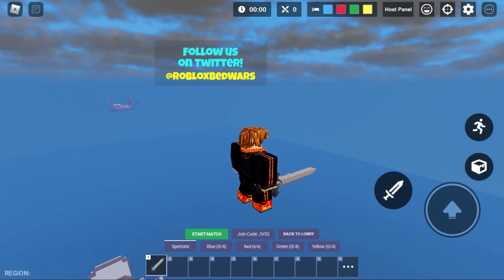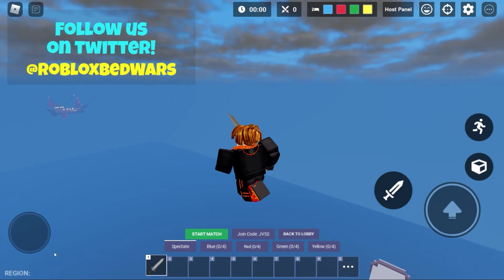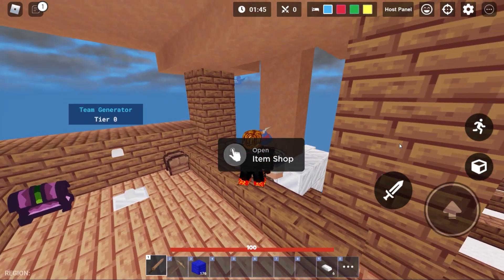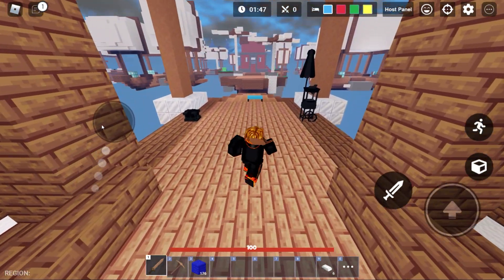how to actually get AUTOBRIDGE ON PC..🤫😨💀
admin commands in roblox bedwars creative mode
roblox bedwars devs im getting banned omg
today i will be purchasing fake void armor to become OP and get insane pvp combo omggg how to no way
today i will be purchasing fake zephyr kit level 50 max battlepass to become OP and get insane pvp combo omggg how to no way